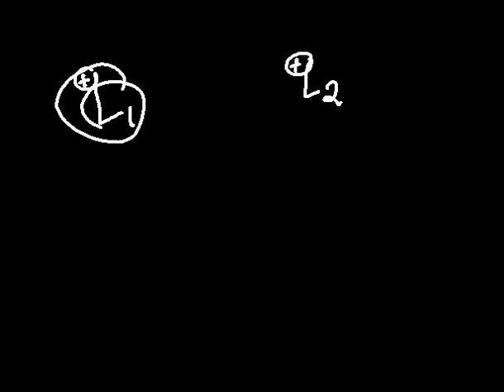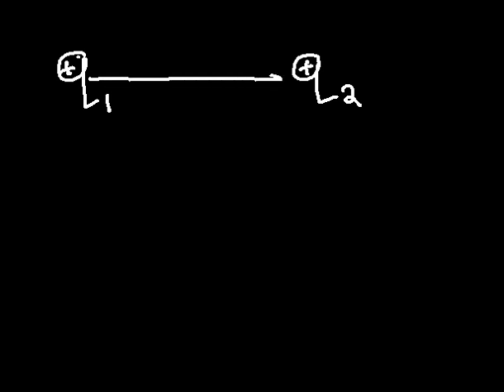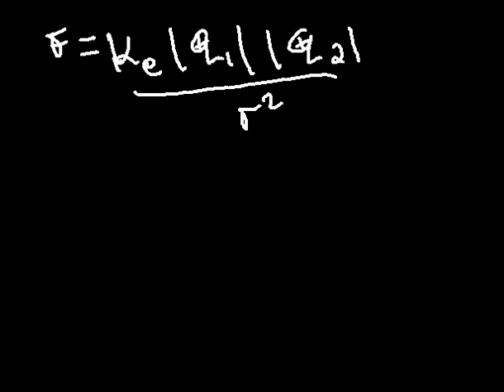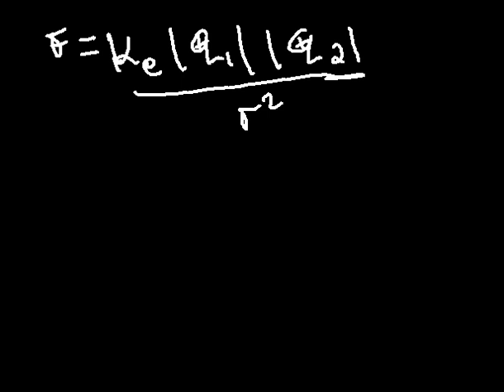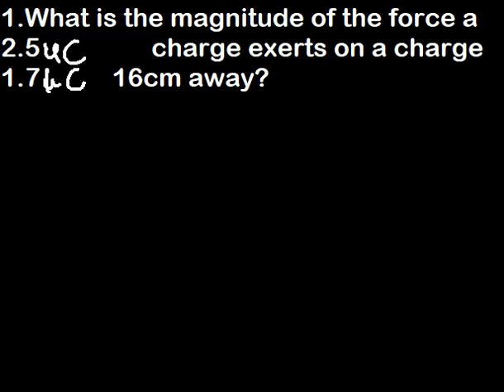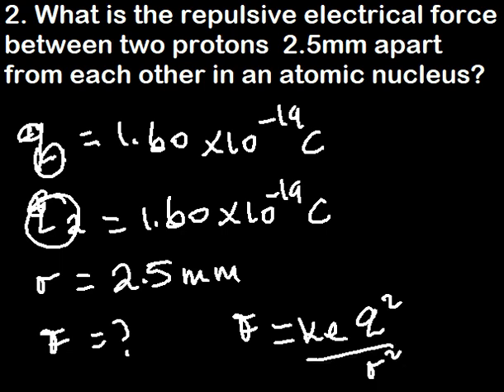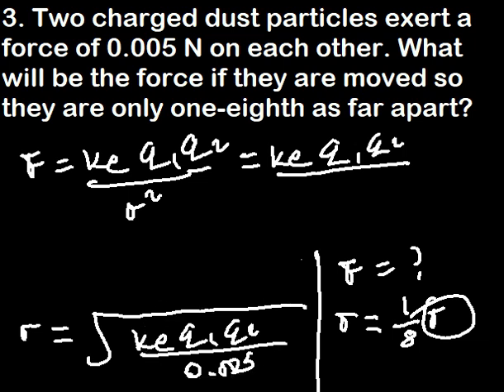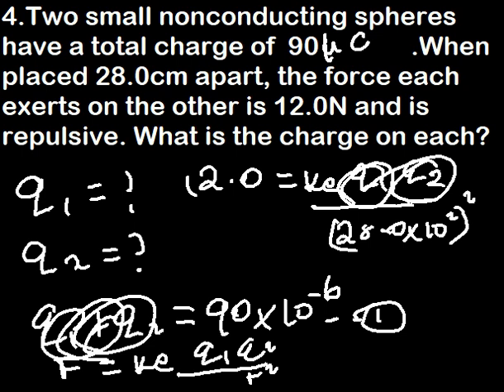UNDERSTANDING COLOUMB'S LAW AND QUESTIONS APPROACH